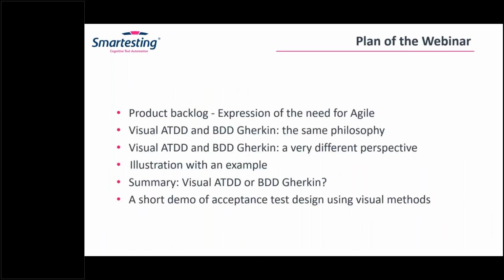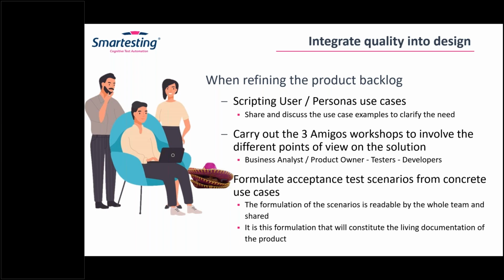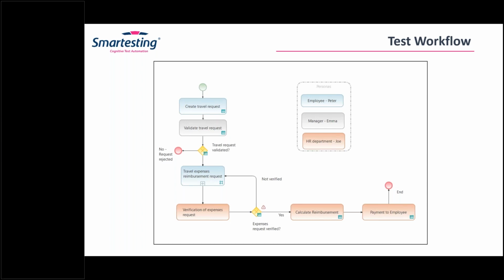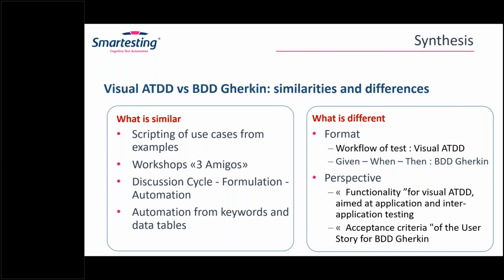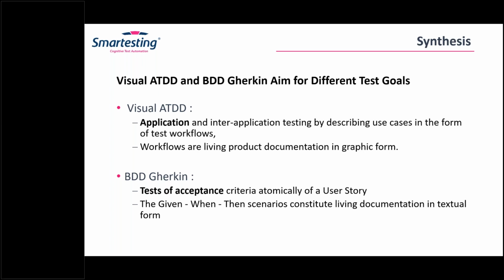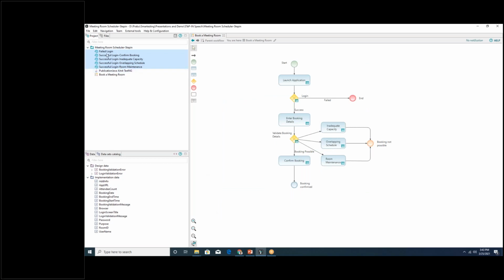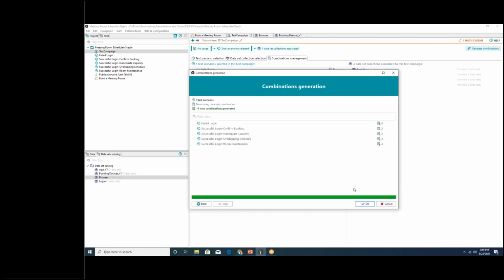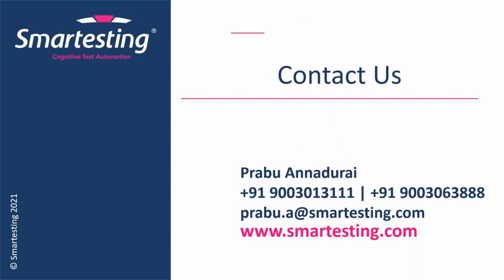BDD Gherkin vs Visual ATDD | Replay Webinar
The objective is to compare visual ATDD and BDD Gherkin, to analyze what is similar and to show their difference in nature. Visual ATDD which uses a graphical representation of test workflow , to discuss and formulate test cases at the Feature or Business Process level to be implemented, to produce tests at the application and inter-application level. BDD Gherkin which uses the Given - When –Then text format to define the test cases associated with the acceptance criteria of the refined User story, to produce more atomic and User Story-centric tests.